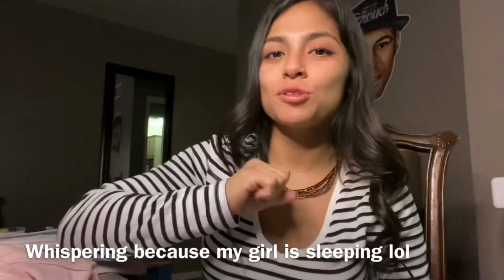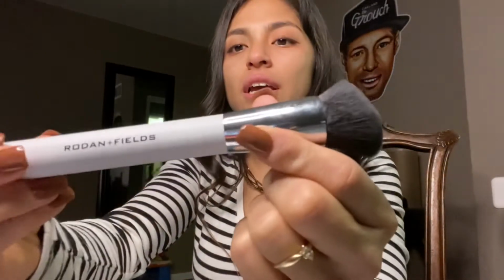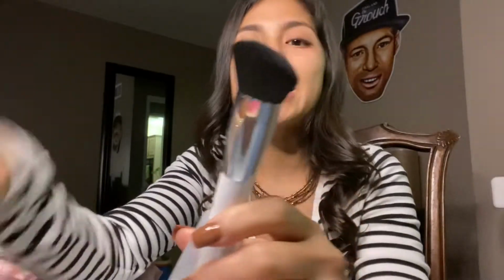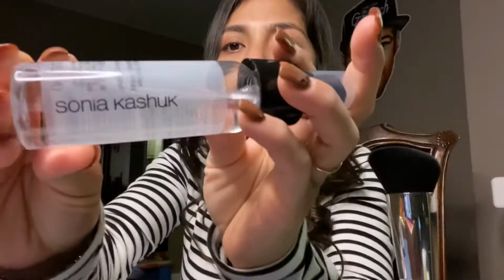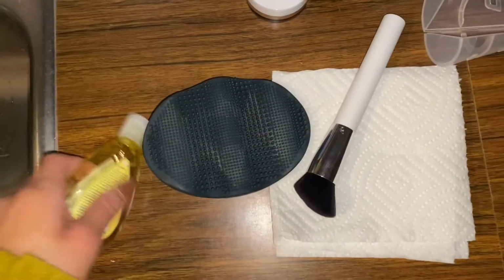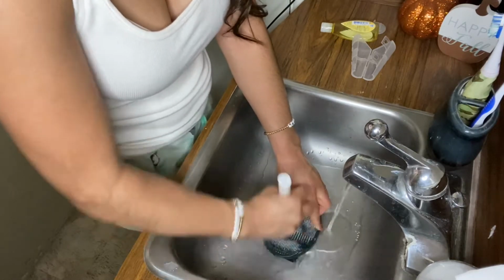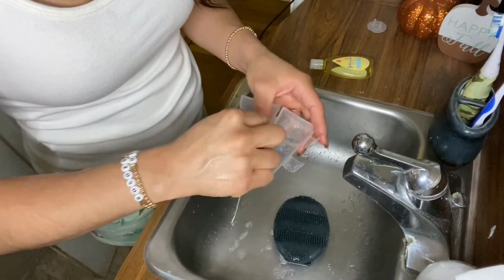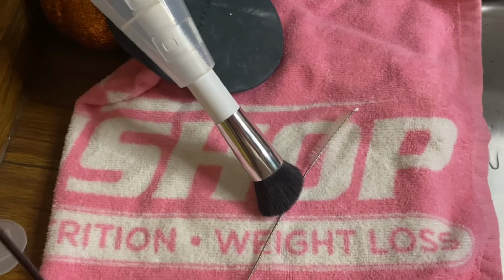How I clean my makeup brush - EASY & AFFORDABLE 🧡.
Hey fam! Check out how I clean my Make up brush and hear some skincare tips from me 🙋🏽‍♀️🧡. This was a requested video and I’m excited to finally get to share! It’s a simple and affordable way to maintain and keep clean makeup brushes.

Here’s everything I used :

Radiant Defense perfecting liquid
Honey shade
Find your shade @

Radiant Defense perfecting liquid brush

Makeup brush cleaner scrub

Johnson and Johnson baby wash

Straw cleanser

Sonia Kashuk makeup cleaner spray

Makeup brush drying holder

Lots of love and God bless!

🧡 soulsamlove

Let’s connect@